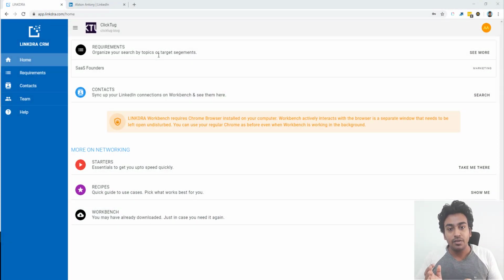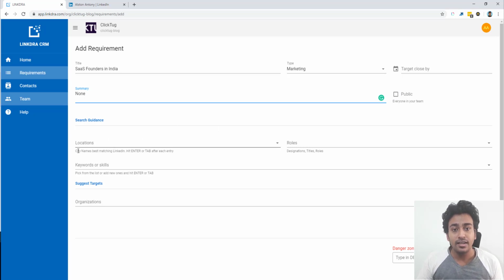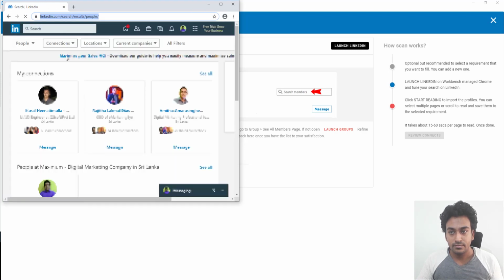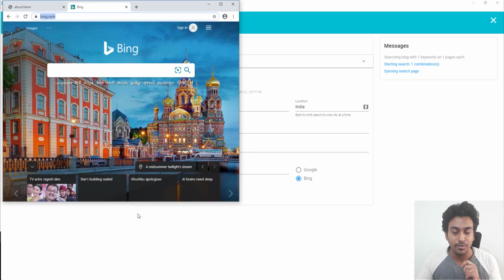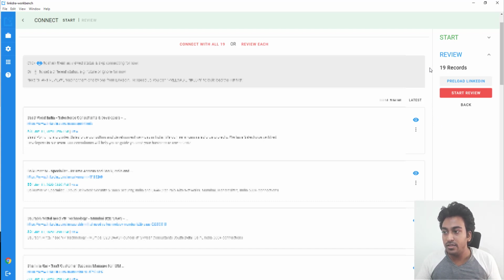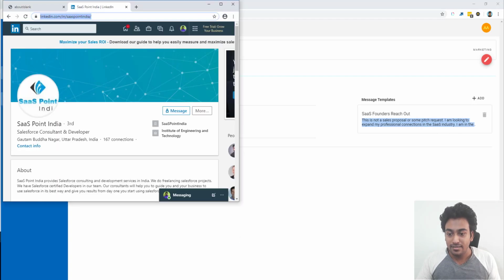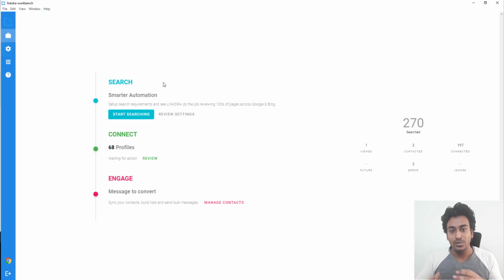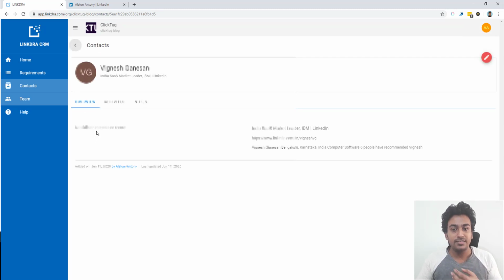LINKDRA Review (Lifetime Deal) - LinkedIn Marketing & Automation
This is not a full review of LINKDRA instead of a walkthrough of the entire SaaS and my tips when using Linkedin.
(If you wish to support me & does not affect purchase price)

What LINKDRA does:
LINKDRA is Linkedin semi-automation, which helps with your Linkedin marketing. It simulates human behavior and gives advanced control over it.

What it can do:
Advanced Search Google, Bing, Linkedin Members & Linkedin Groups
Connect with Linkedin Users
Engage, Get Phone Numbers & Emails.

Join our FB group "Alston's SaaS Deals, Blogging, SEO & Digital Marketing Entrepreneurs 🚀"